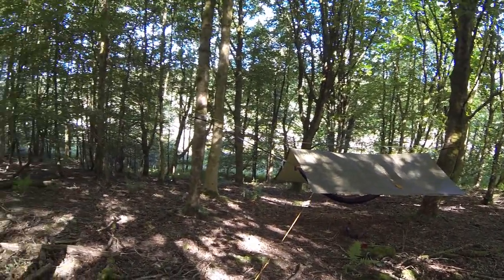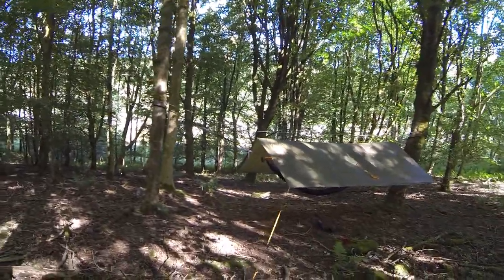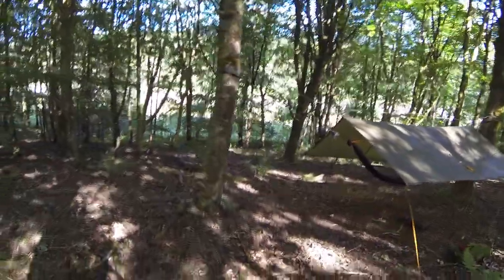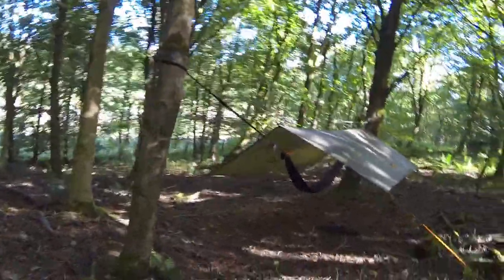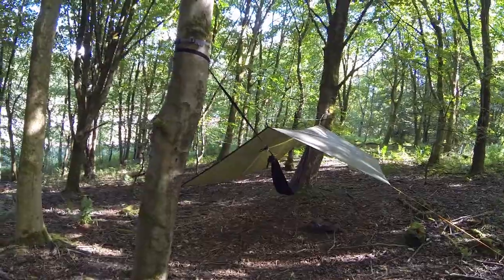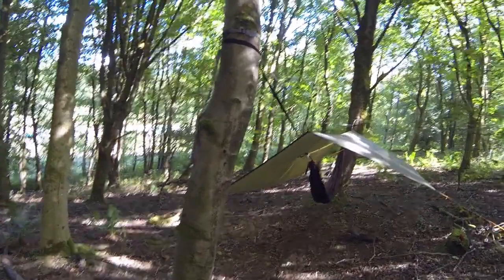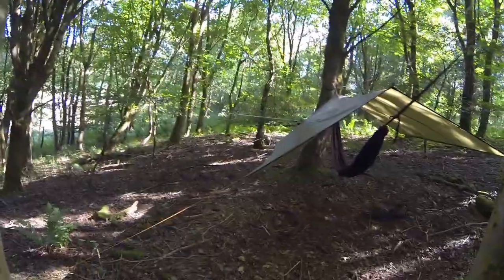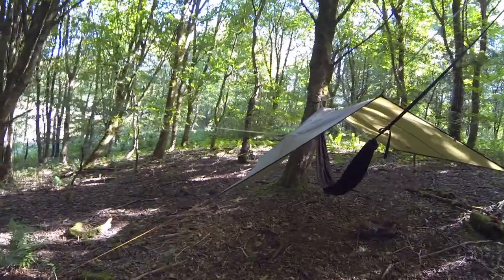tarp n hammock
lazing on a hammock on a sunny sunday morning thinking of the things i can make for my hammock set up